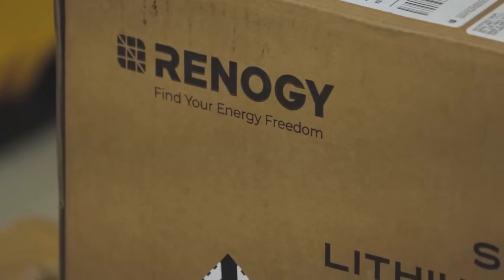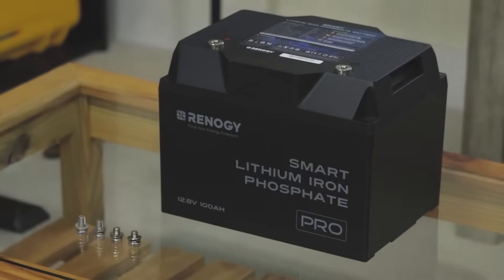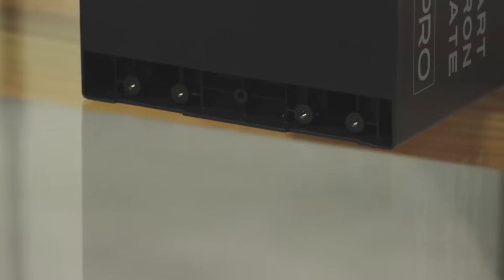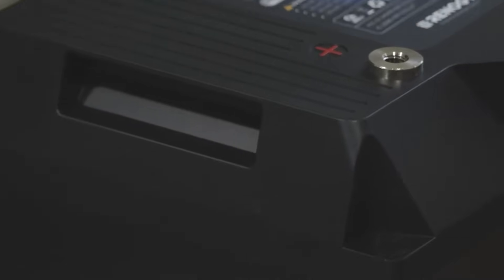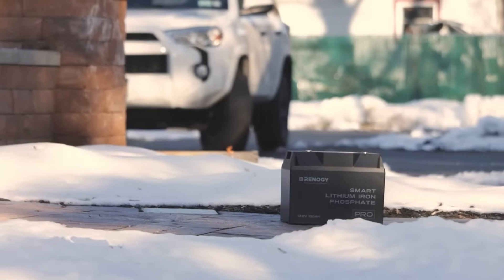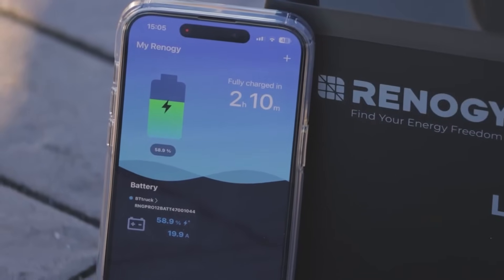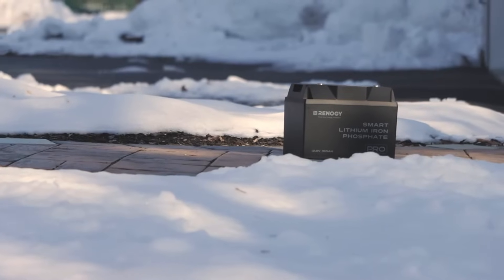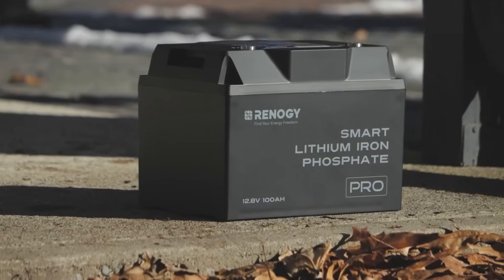Introducing Renogy 12V 100Ah Pro Lithium Battery: Power Your DIY Portable Cooking Station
Ready to make the switch from lead-acid to lithium batteries? Look no further! Introducing our all-in-one solution for your power needs. With a true 100A BMS featuring low-temperature cut-off and delivering 6% more power than expected, the possibilities are endless!
🍳 Now, unleash your creativity and craft your own DIY PORTABLE COOKING STATION with the Renogy 12V 100Ah Smart Lithium Iron Phosphate Battery!

Features:
-6% more energy
-300A@10s peak output
-3 ways of connections